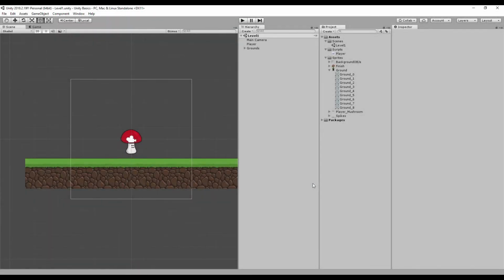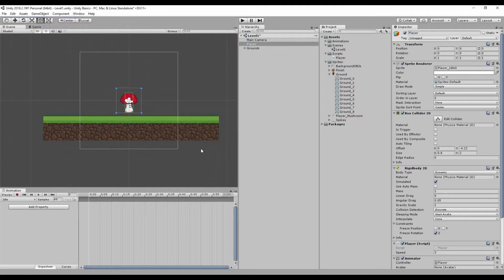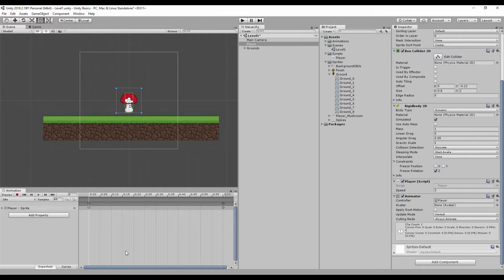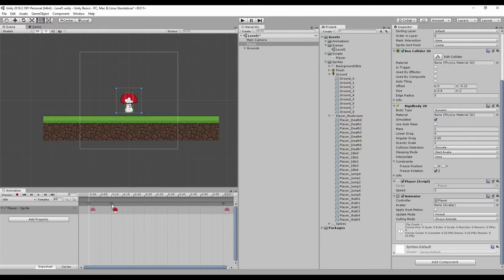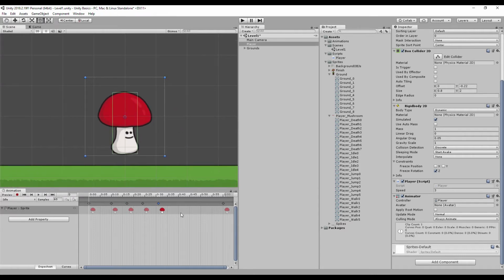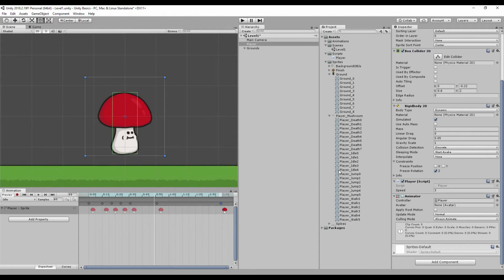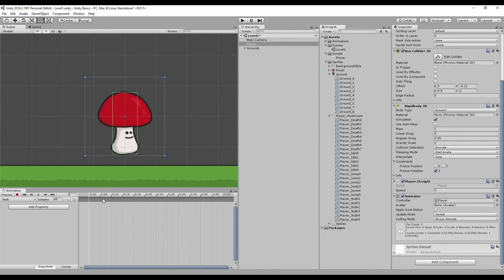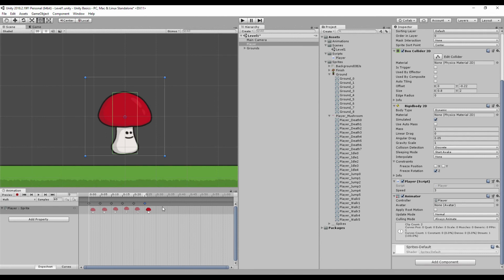Unity Basics Episode 6 - First Animations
In this episode we will compose idling and walking animations for the player.